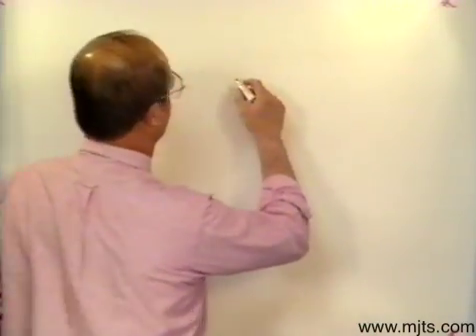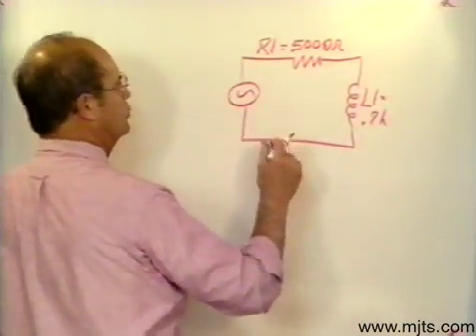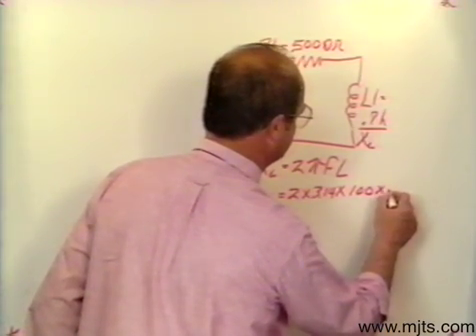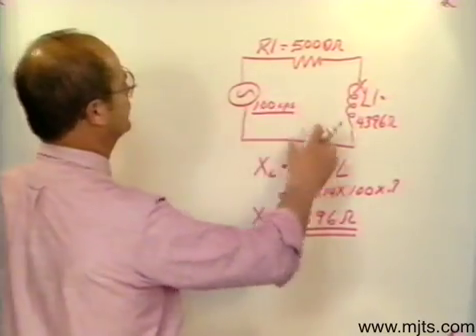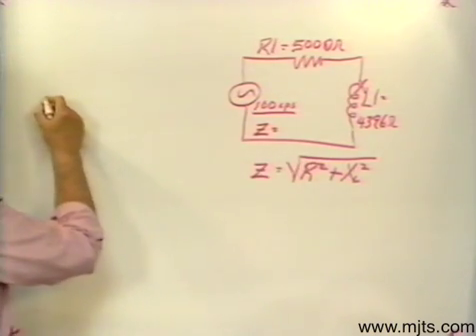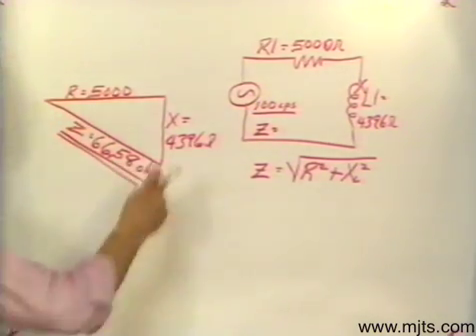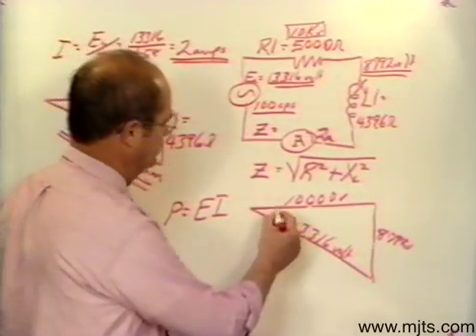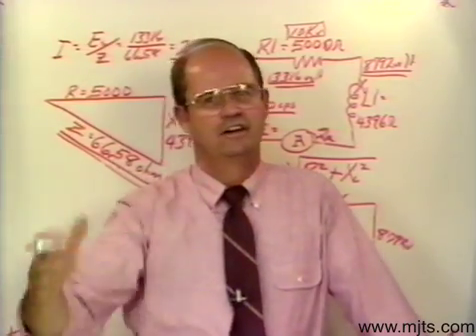Review of Inductive Reactance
Dennis Merchant video reviewing inductive reactance in AC circuits.  This video goes with 4th year basic electricity units in the Merchant Job Training & Safety Program.